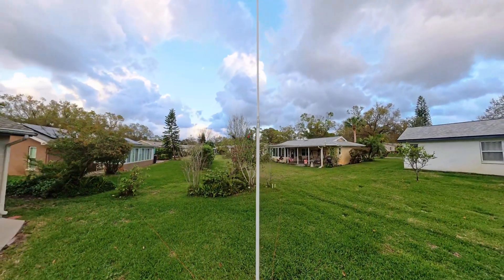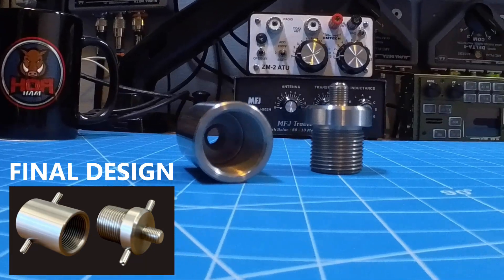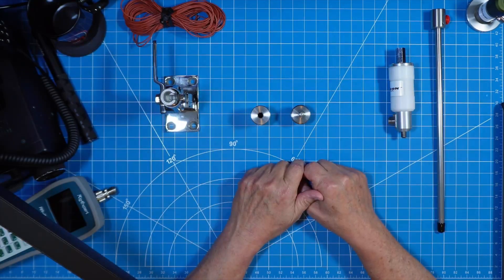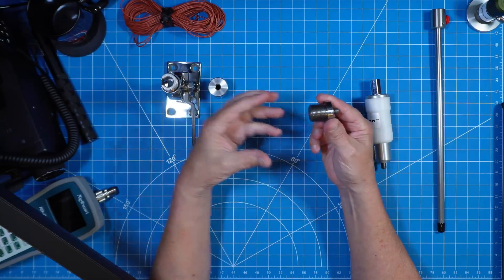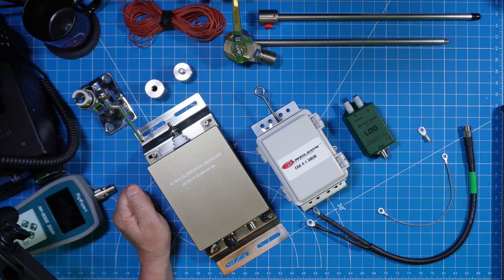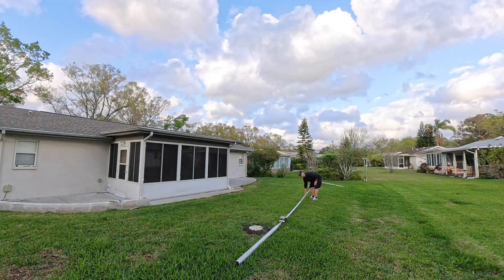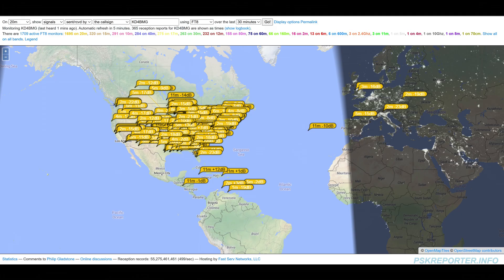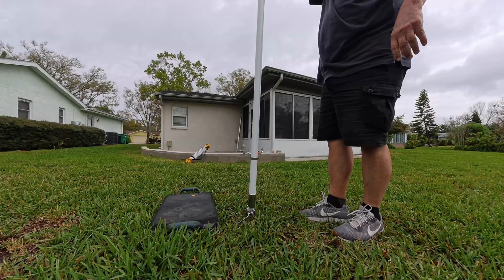Chameleon Converts Marine HF Antenna to HAM RADIO LAND USE - CHA Marine Adapter and Shakespeare 393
I'll demonstrate the benefits of converting a popular marine antenna for use by ham radio operators, using the Chameleon Antenna SS Marine Adapter and the Shakespeare 393 HF Antenna.  CHA Marine-A

LINKS TO GEAR FROM THIS VIDEO:

Pivot Mount
Dual Plane Pivot Mount
Coax Jumper Cable with Ring Terminals

WHERE TO GET YOUR SHAKESPEARE 393 MARINE ANTENNA:

Shakespeare 393 Antenna
Google search for retailer to ship to you, or your local marine retailer.

Created and owned by:
35246 US Highway 19N, PMB 191